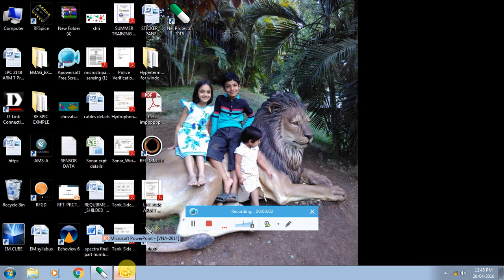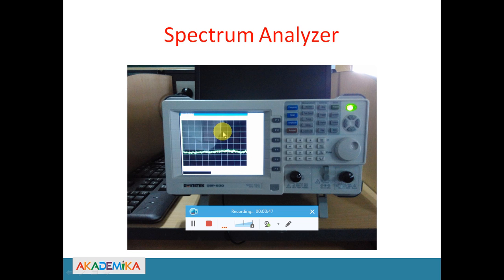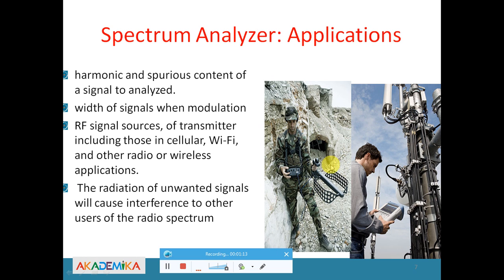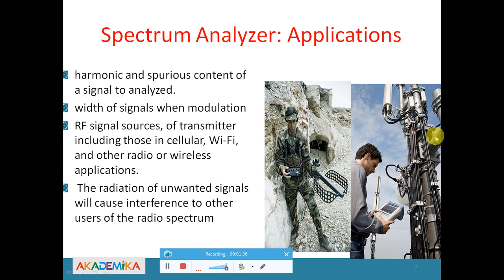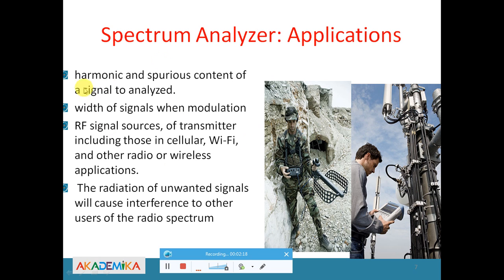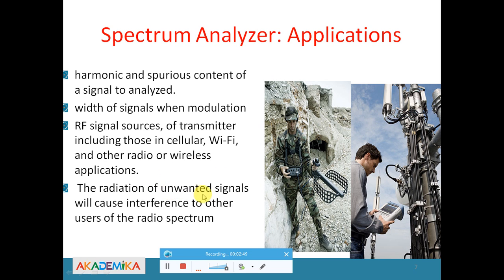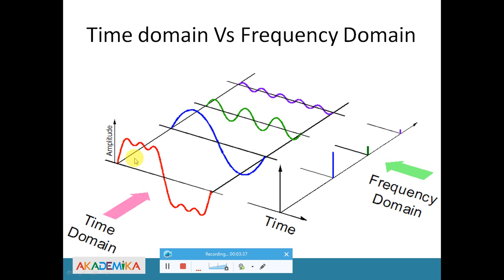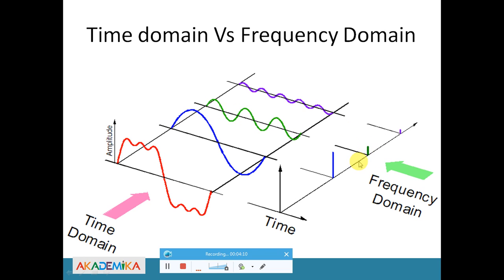how to use Spectrum analyzer Part1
how to use Spectrum analyzer  and use of spectrum analyzer